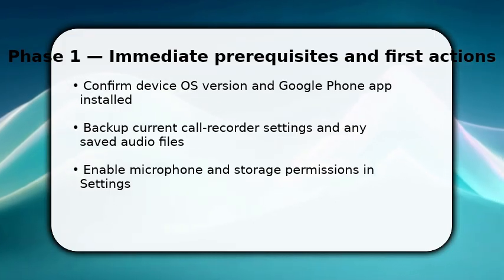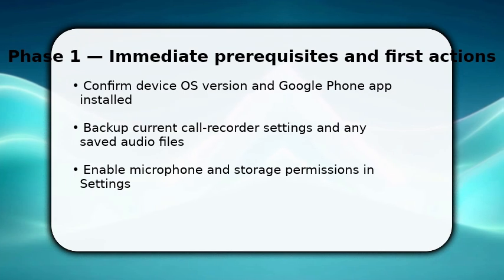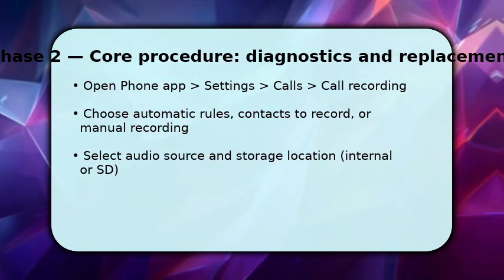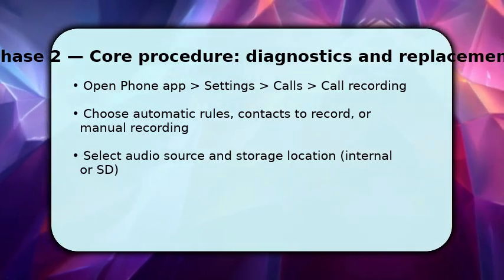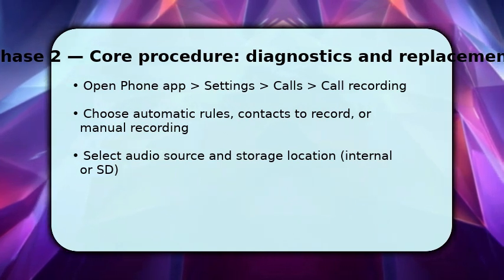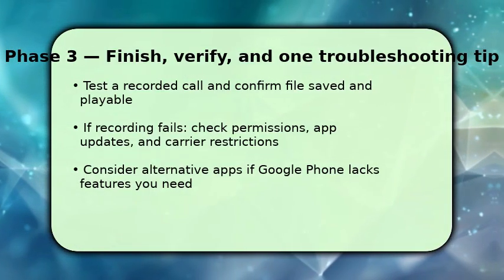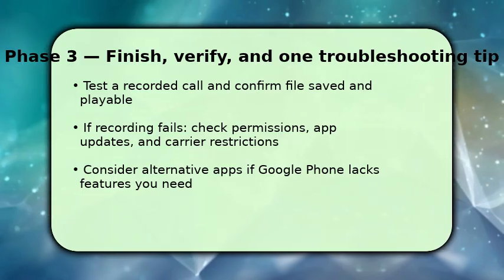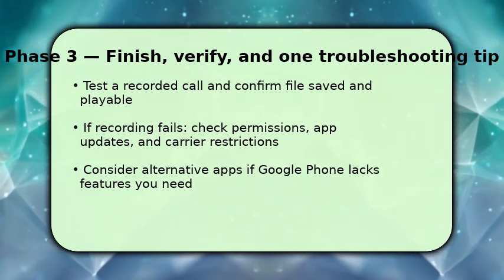How to Change Google Call Recorder - Step by Step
How to Change Google Call Recorder - Step by Step | 🔒 Surfshark VPN Deal — Stay private and secure. $1.99/mo + 3 Months Free ▸

Learn the step-by extricate process of changing your Google Call Recorder settings with our detailed guide. From accessing account preferences to customizing recording options, follow along as we break down each action required for a seamless experience.